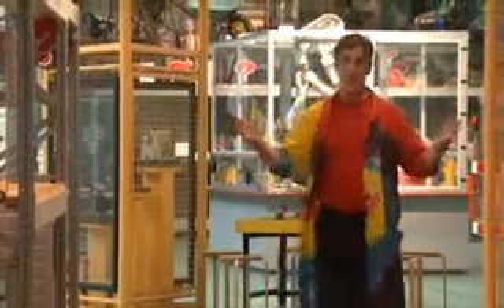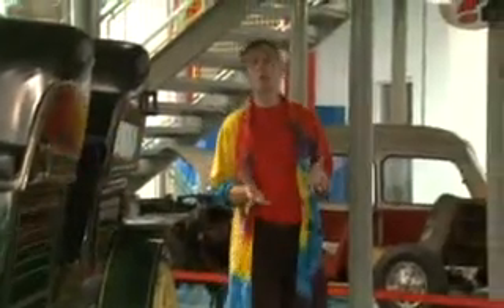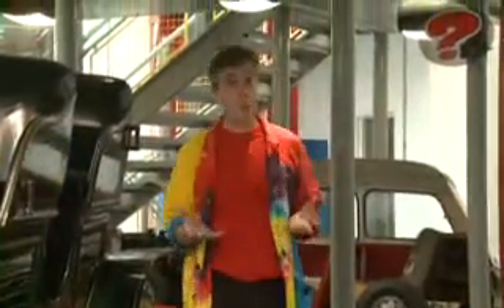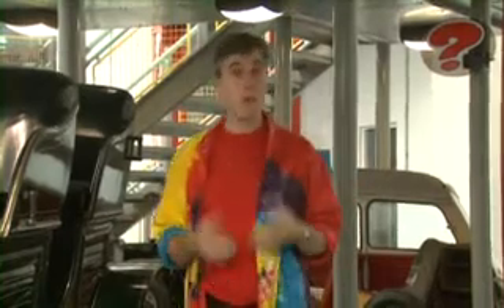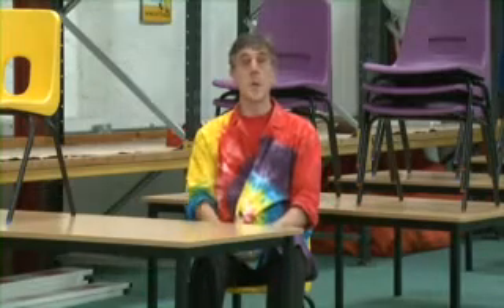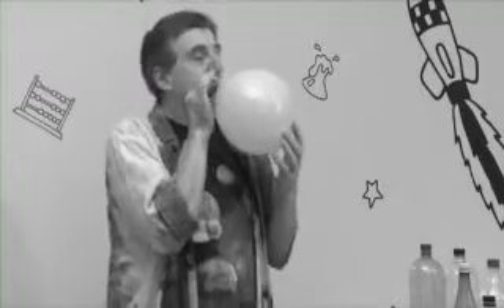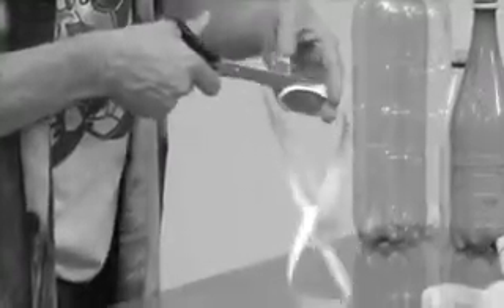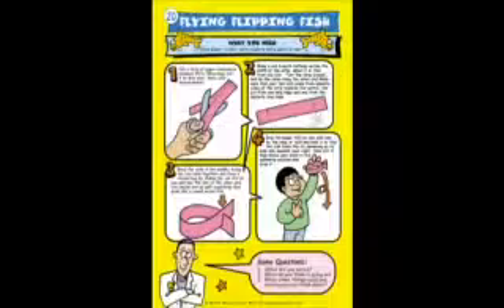Dr Mark's Science Experiments - using the 'Magical Science' videos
Dr Mark explains how teachers and parents may choose to use his science experiment videos in class and at home.

You can view all 60 of Dr Mark's 'Forces & Physics', 'Materials & Chemistry' and 'Humans & Biology' science experiments on YouTube, either via his YouTube channel or by searching 'Dr Mark science experiment'.

All Dr Mark's YouTube videos are taken from his innovative 'Magical Science - VIDEO-ENHANCED CDROMS 1 & 2', and are also described in more illustrated written detail in Dr Mark’s site-licensed books and e-books, which include full cartoon-illustrated instructions, along with full written details on what you need, what to do, what happens, how it works, and other things you might investigate for more details.

You can also engage Dr Mark to deliver one of his fun, lively and engaging pupil or parent ‘Cool Science’ or ‘Cool Maths’ shows, or to deliver teachers’ Continuing Professional Development In-Service Training days in school for full details. You can also watch on YouTube some of the ways in which Dr Mark works with Primary pupils and their teachers in the UK Teachers’ TV documentary about his novel approach to teaching science and maths: ‘INSPIRATIONS – Magic Science & Maths’ .